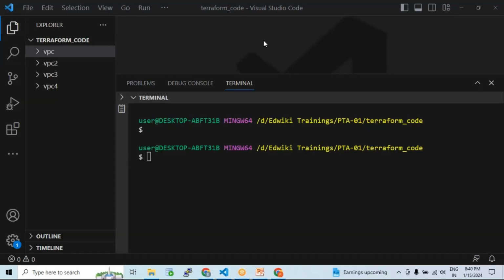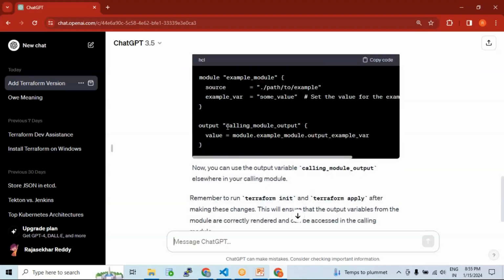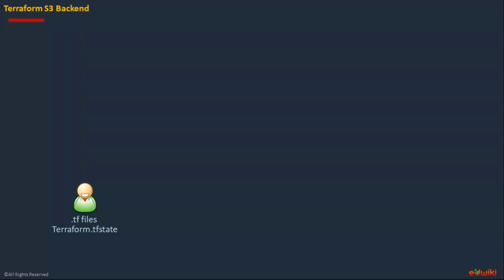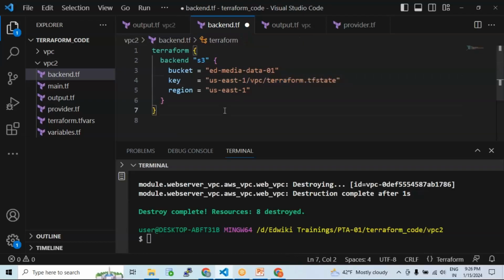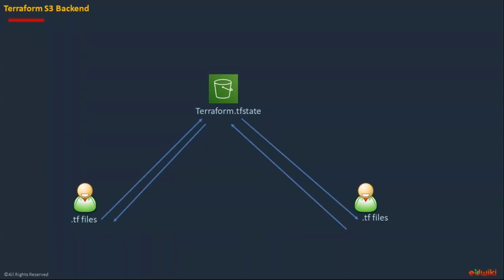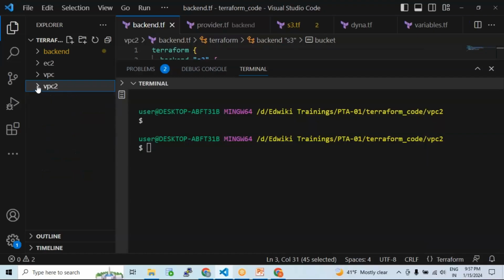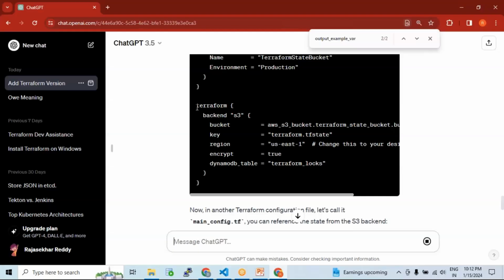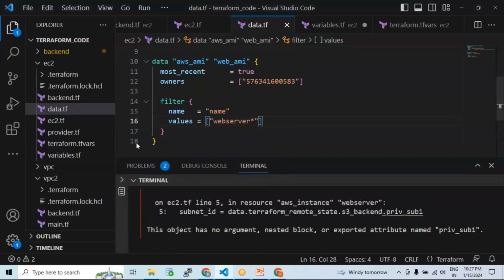AWS & DevOps Practitioner Training: 25 - Terraform backend State